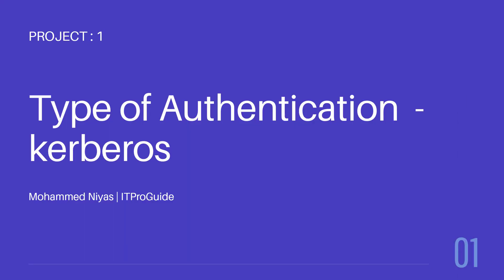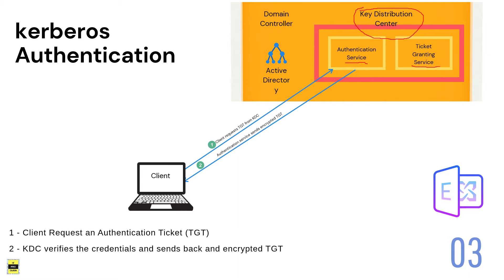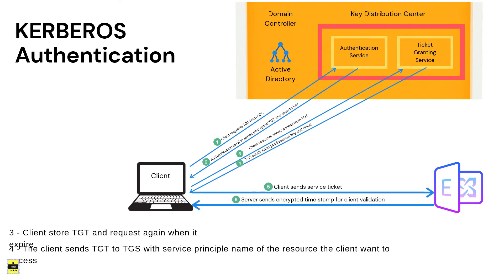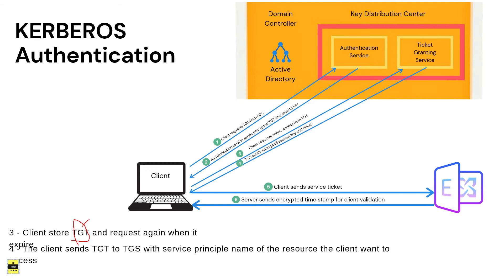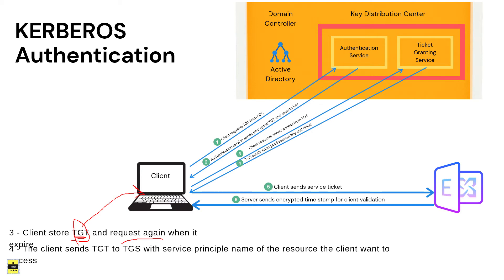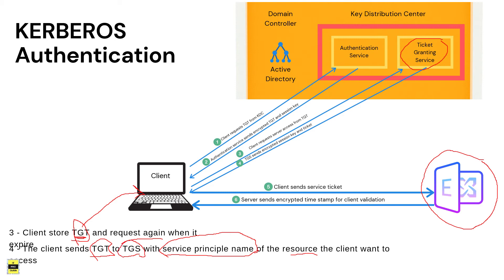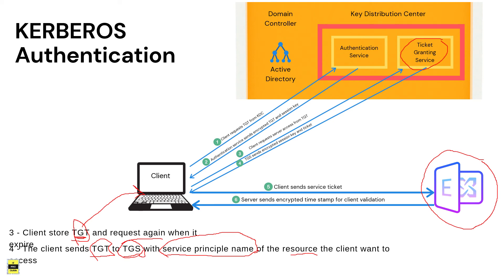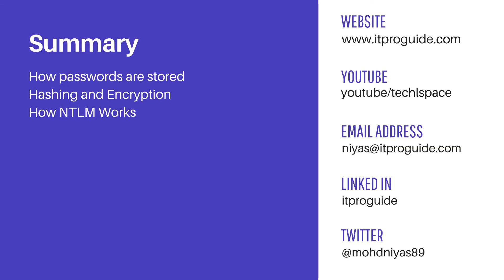Learn IAM in Azure | Project 1 | Kerberos Authentication in Active Directory | Video 10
🔰 Beginner 🔰

This video is a part of the Identity and Access Management tutorial course prepared to cover topics basic IAM learning with Microsoft ADDS as a project.

Project 1: Setup the first Active Directory for a health care clinic in Azure using Azure VM.